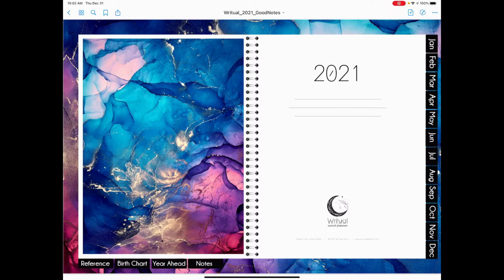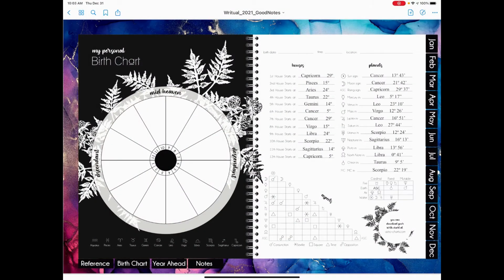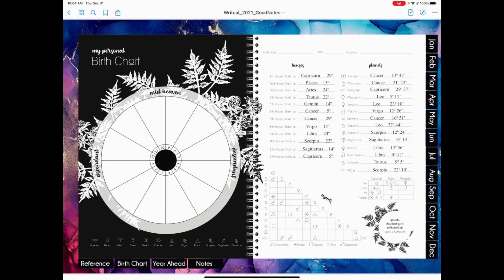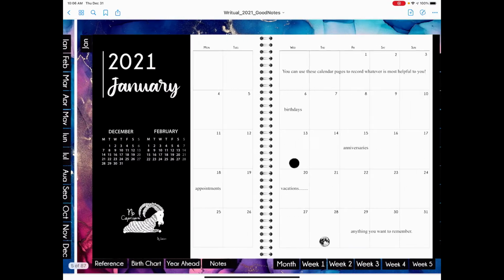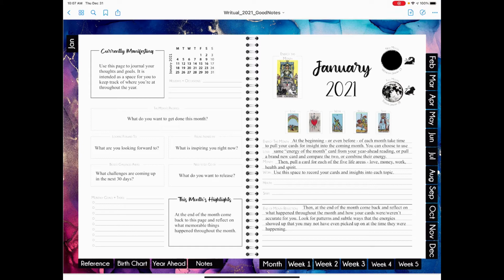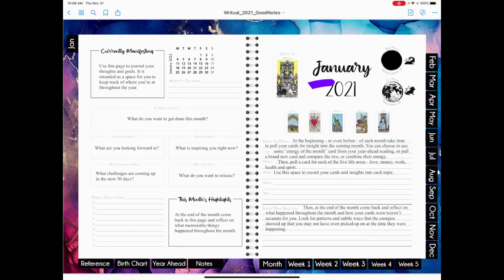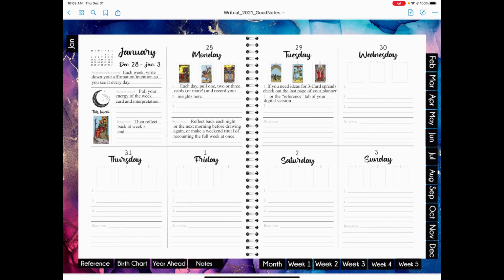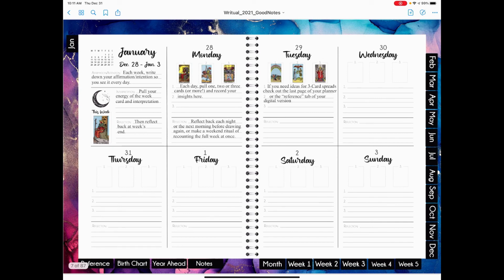How To Use the Writual Planner 2021 Ultimate Tarot Journal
In this video I walk you through every page of the 2021 Tarot Journal and explain how to use it!